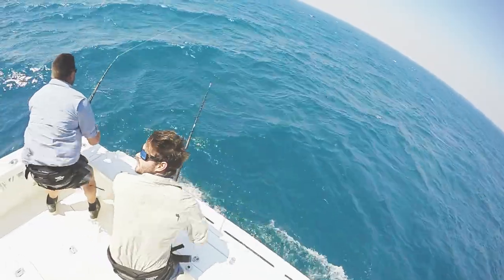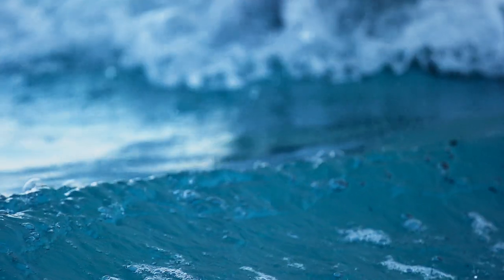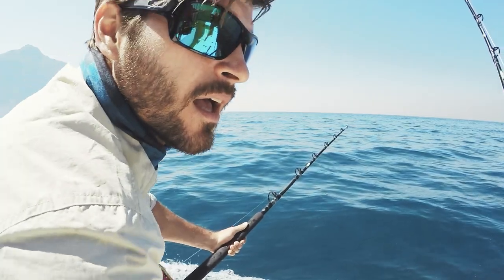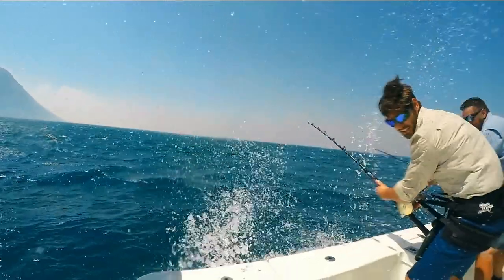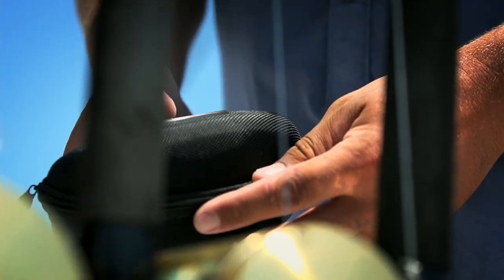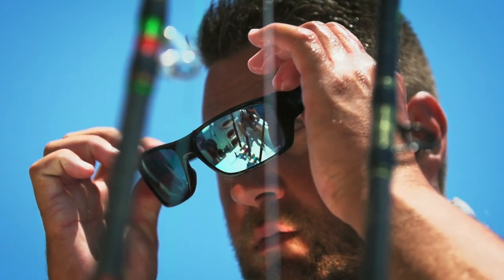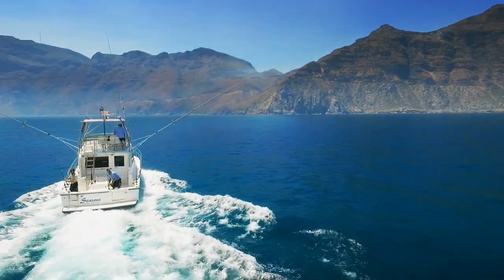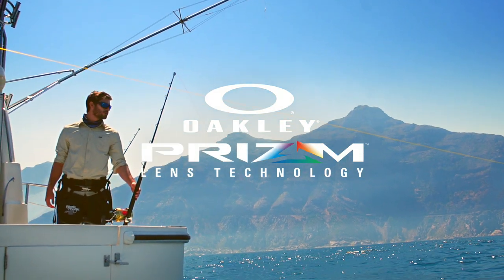Oakley Prizm Deep Water Lenses: See What You've Been Missing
Utilizing Prizm lens technology to fine tune color for water environments, we engineered separate Prizm lenses to enhance contrast and visibility for fishing in shallow water and deep water. Both are enhanced with HDPolarized filtering that blocks 99% of reflected glare without the haze or visual distortion that can come with conventional polarized lenses. From boating and sailing to paddleboarding and kayaking, Prizm Water lenses are ideal for any water activity, and you’ll see the difference in performance and comfort.